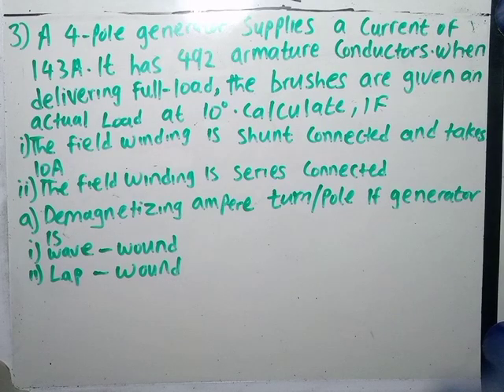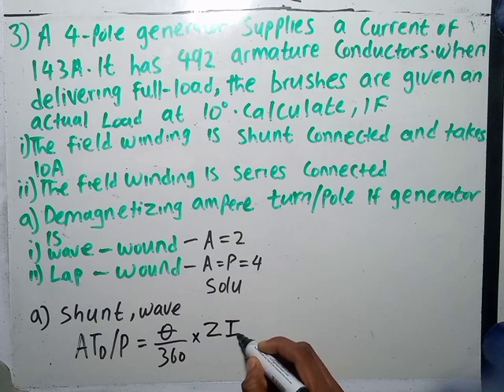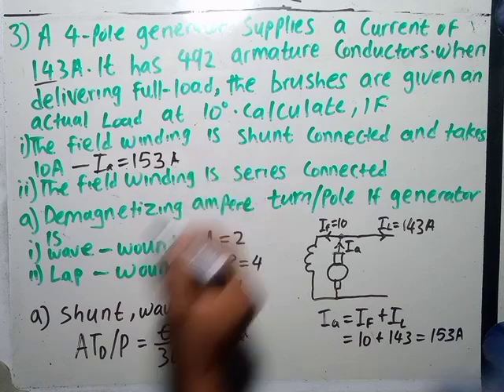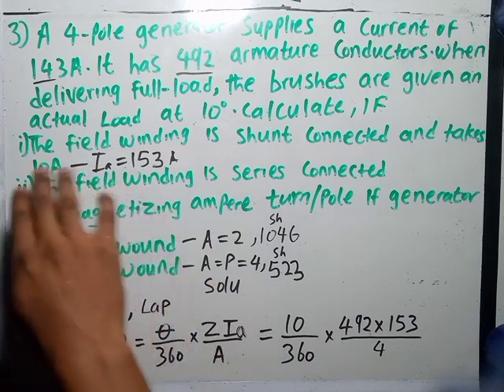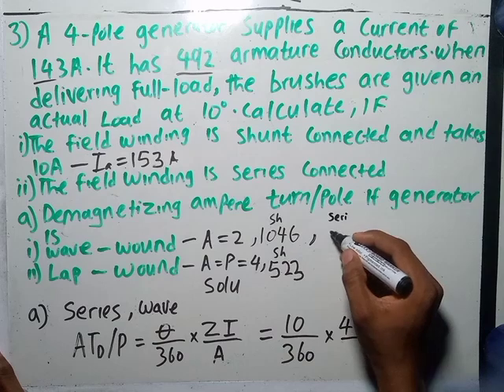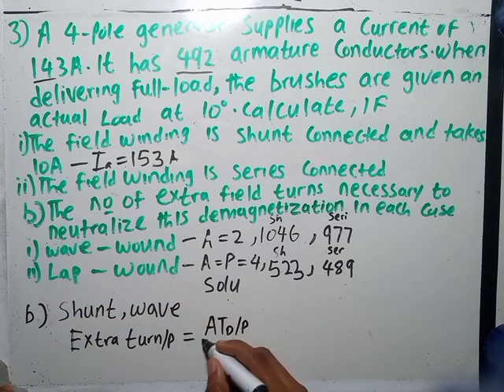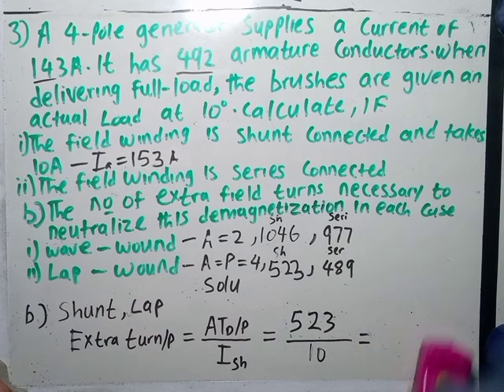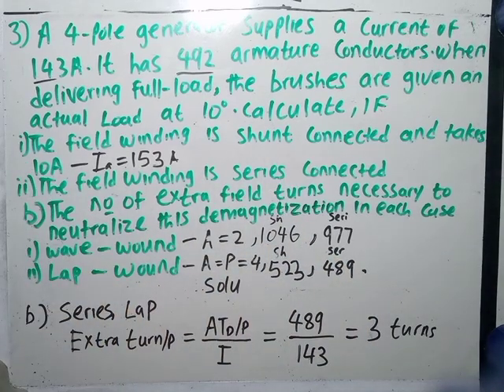Solving Armature reaction questions (Example 4)